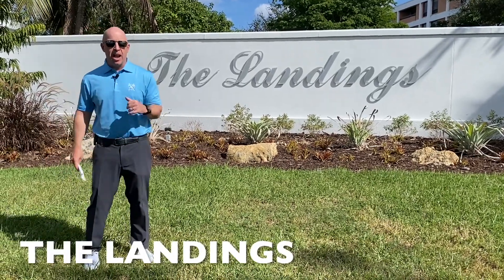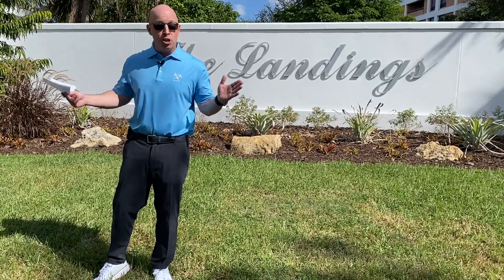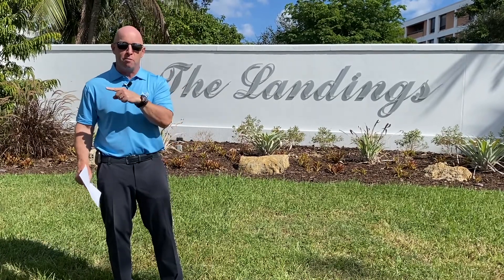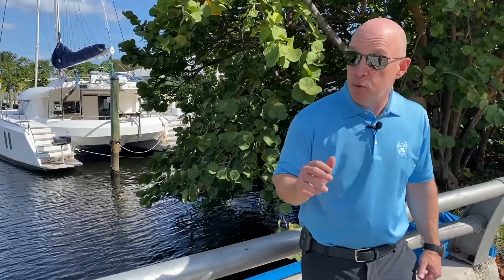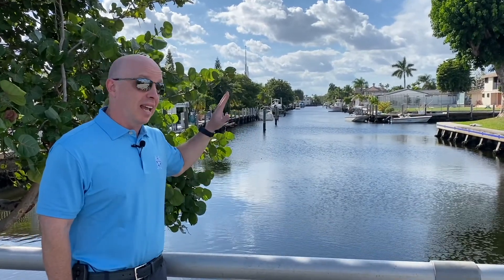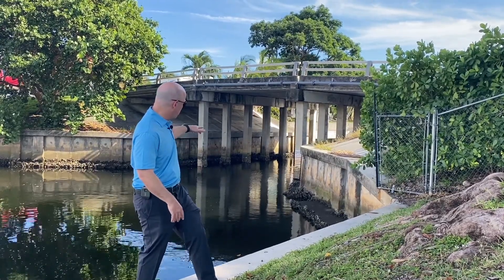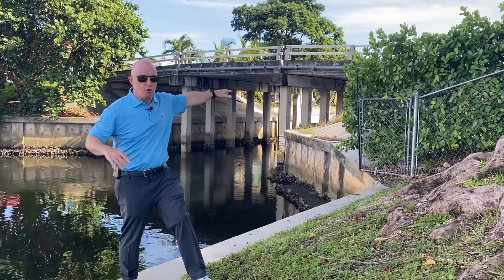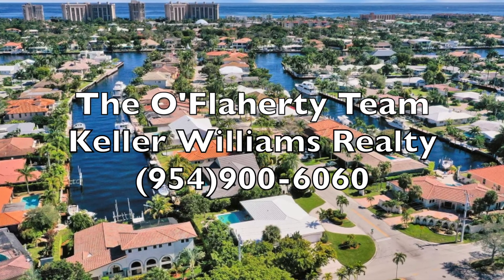The Landings | Fort Lauderdale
Tag along with John O'Flaherty and learn about The Landings in Fort Lauderdale. John will talk about the history, the difference between no fixed bridge and fixed bridge and more.

The O'Flaherty Team | Keller Williams Realty
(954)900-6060